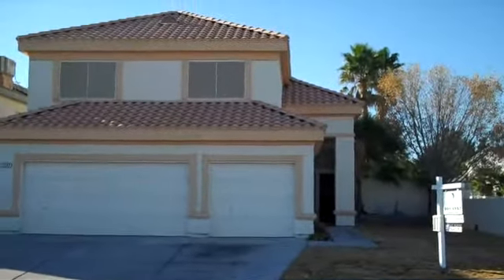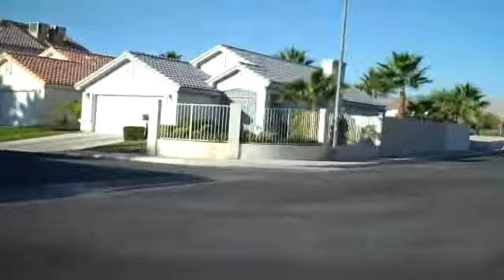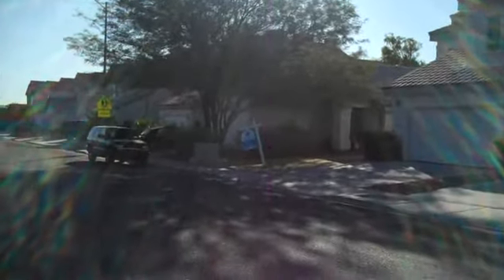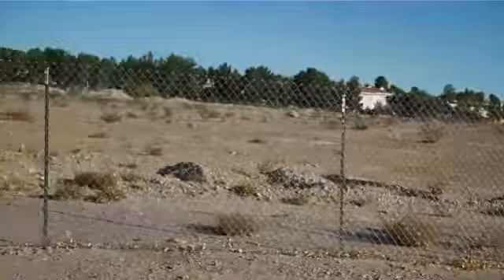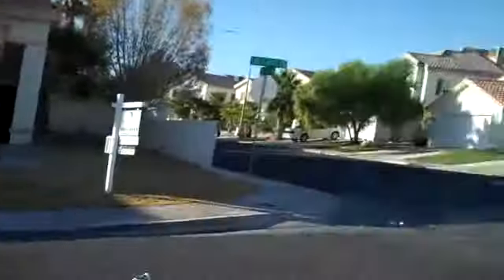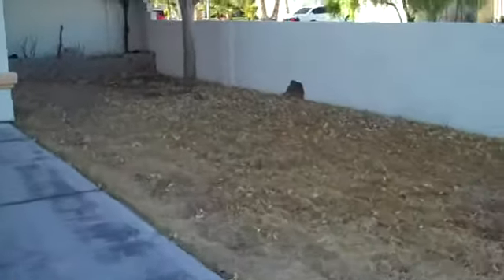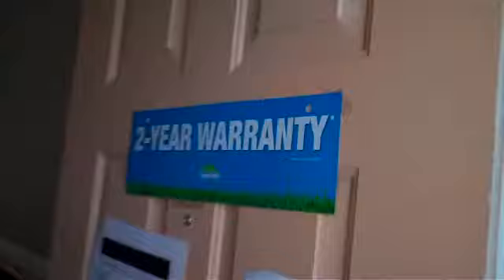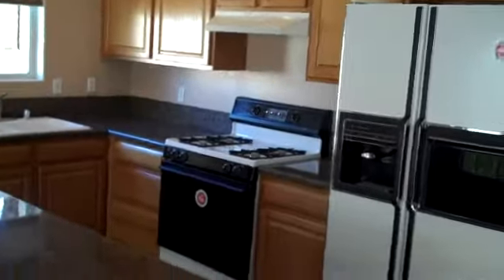Las Vegas REO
Las Vegas REO property.  In good condition with a pool.